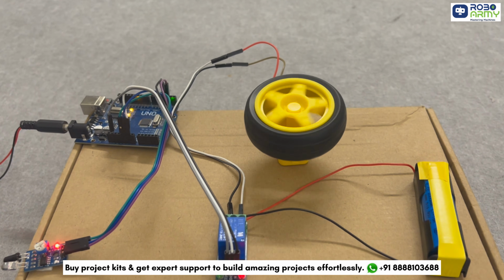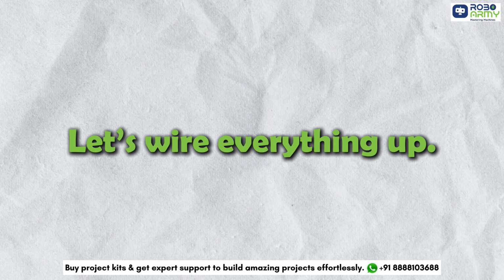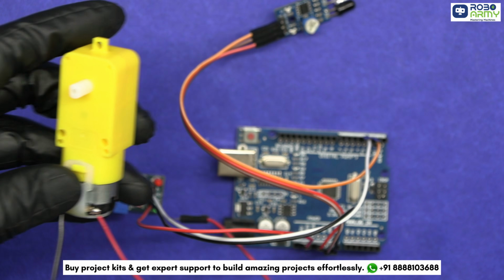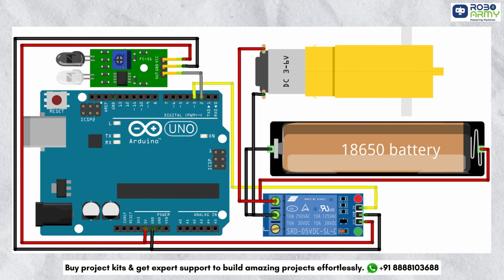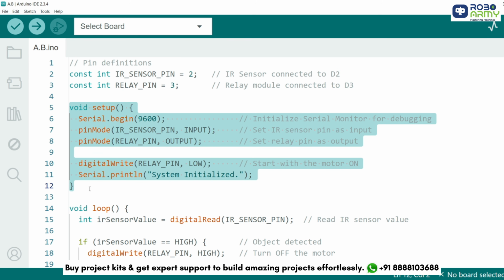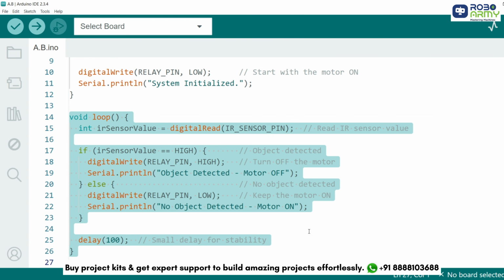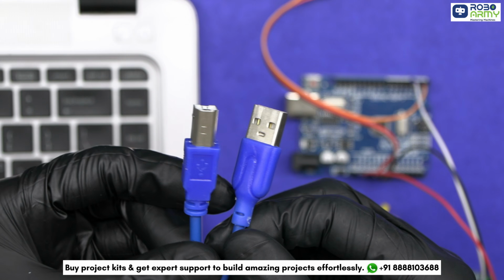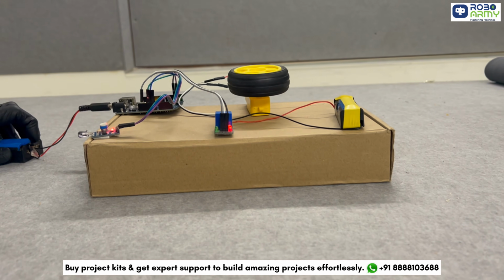BrakeSafe: Smart Auto Braking System | Arduino Coding + Circuit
BrakeSafe: Smart Auto Braking System | Arduino Coding + Circuit | Arduino Coding + Circuit

2️⃣ Buy on Amazon
3️⃣ Buy on Flipkart

💡 You can build 30 amazing projects with this kit!

In this project, you'll learn how to build an automatic braking system using an Arduino, IR sensor, and relay module. You'll understand obstacle detection, motor control, and real-time automation in an easy and practical way.

Components Required:
1 x Arduino UNO Board
1 x IR Sensor
1 x 5 Volts single-channel Relay Module
1 x 3.3V Lithium Ion Battery with holder
1 x USB Type A to B Cable
1 x DC geared motor with a wheel
Some Jumper Wires